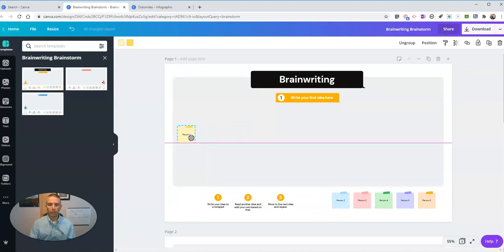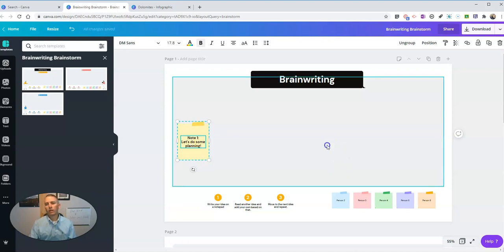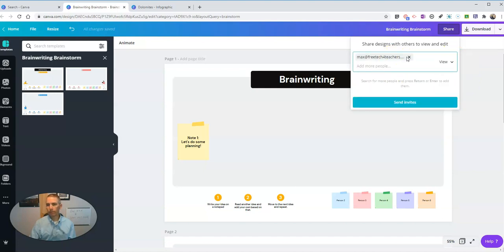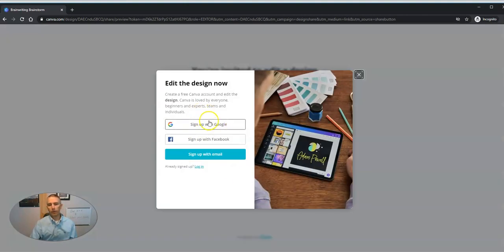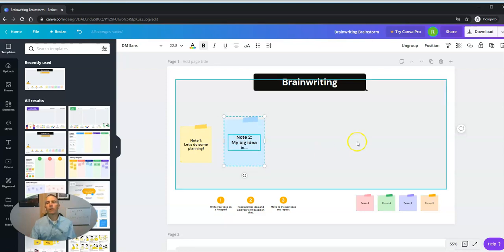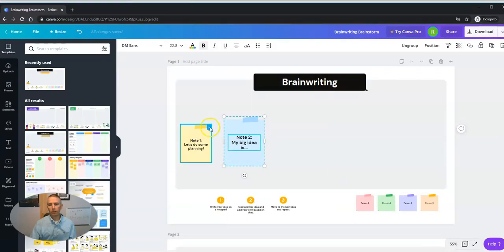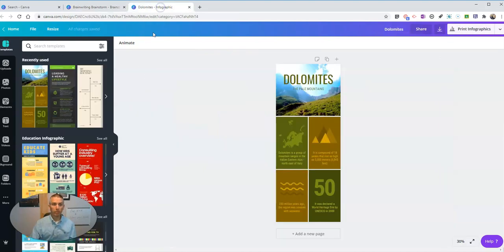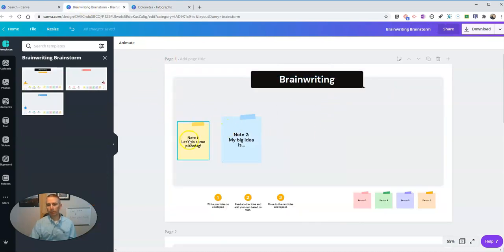How to Use Canva for Online Brainstorming Activities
How to use Canva for online brainstorming and mind mapping activities.